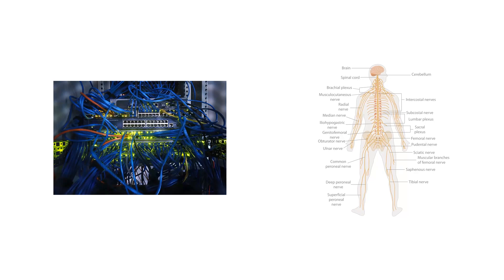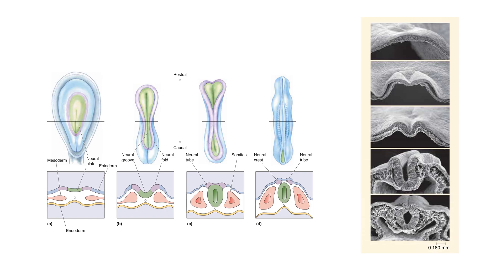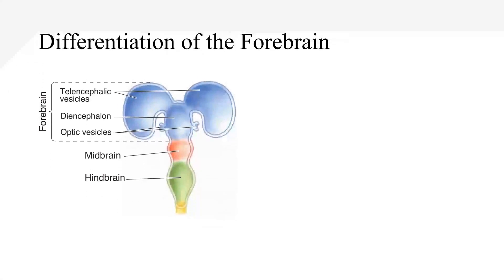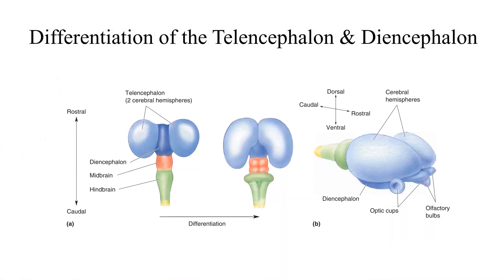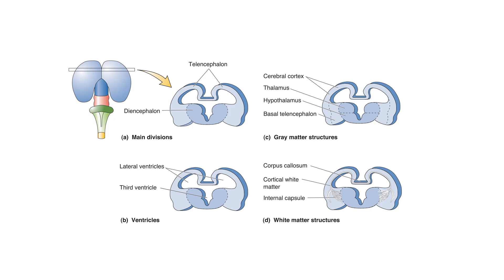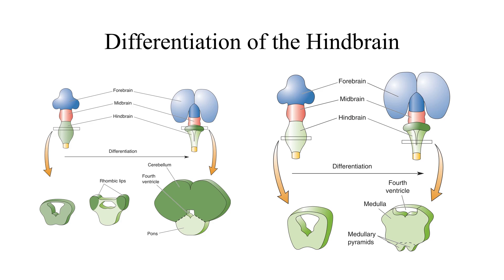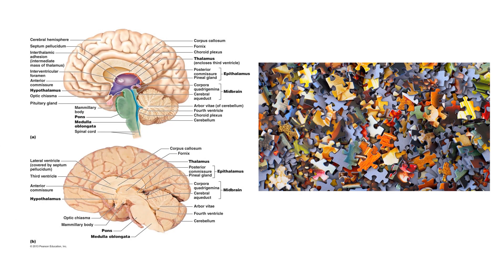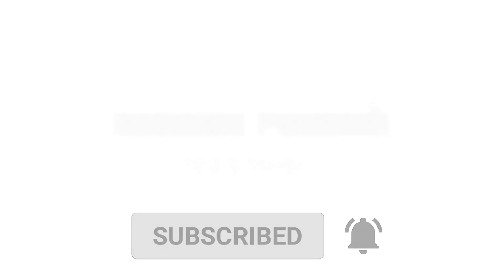Journey of Stem Cell to Brain and Nervous System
Greetings!Welcome to this videoLet's learn about the journey of a single stem cell forming a big, complicated network called Nervous System.

If you had an opportunity to make one of your five main senses way more powerful, which one would you choose and why?